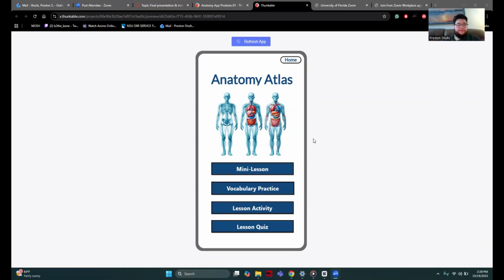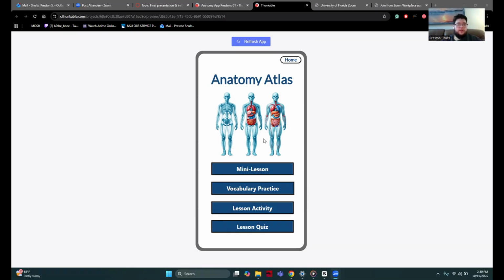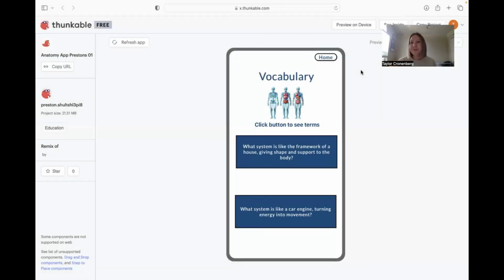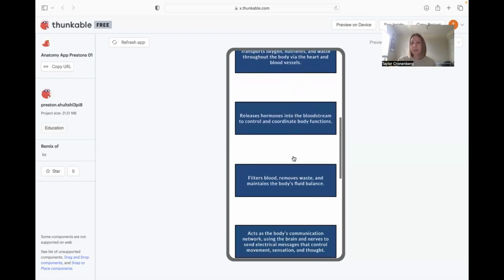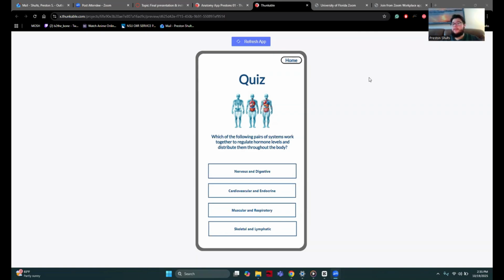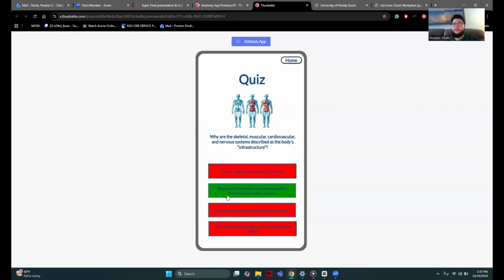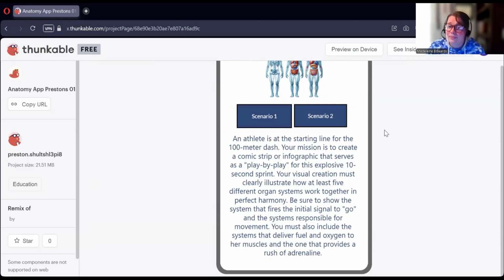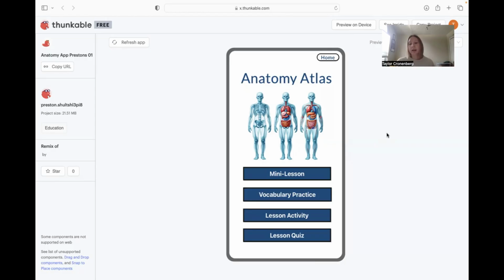Final Project Anatomy App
Team Members:
Madeleine Edwards, Preston Shults, Taylor Cronenberg

App Purpose:
The purpose of our app is to provide students with a structured and interactive way to study an Anatomy lesson. Many students struggle to find efficient higher-level thinking and studying apps that bridge learning and engagement. We combined mini lessons, vocabulary, activities, and quizzes into one multi-stage learning app.